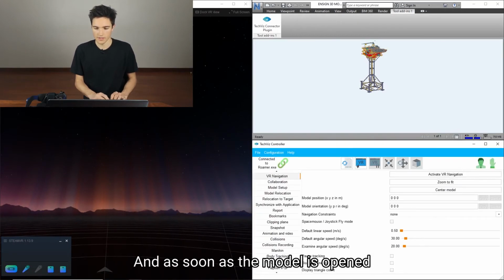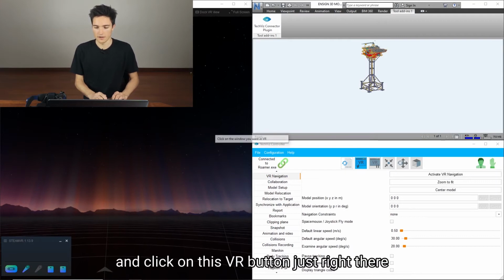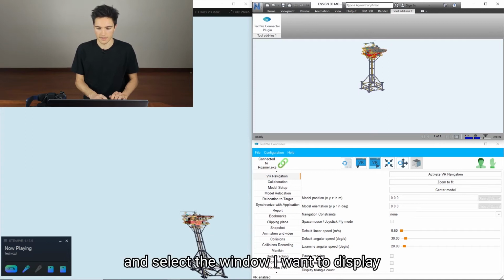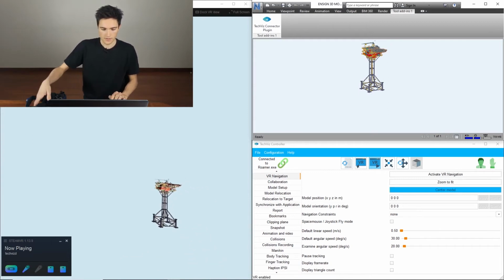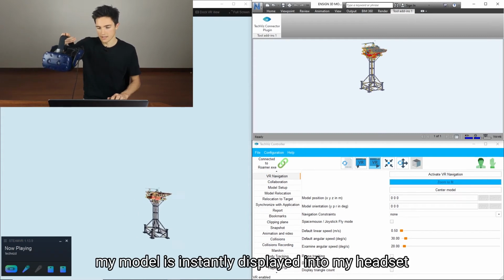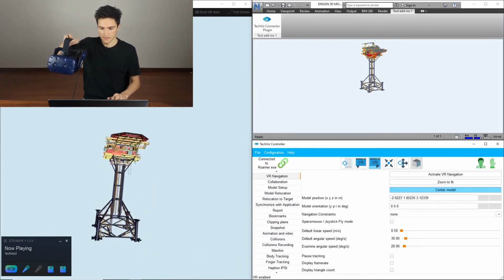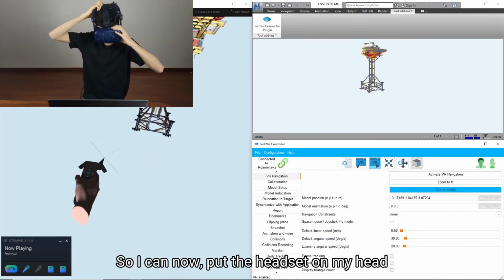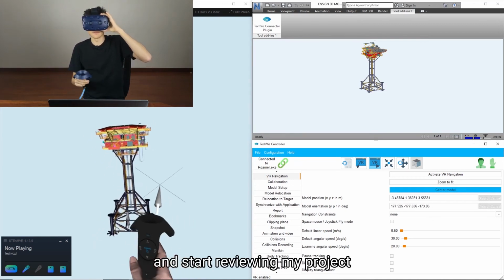How to display Navisworks in VR in a HTC Vive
Virtual Reality enables to facilitate engineers work, TechViz has developed  the best solution to visualize your 3D model in VR directly from its native application, without data conversion.

Timestamp:
00:00 Martin from TechViz explains how to display Navisworks in VR with TechViz software
00:12 Martin launches the CAD application with the 3D model he wants to display
00:40 Martin launches TechViz software with the Navisworks model rendered in the HTC Vive
01:00 TechViz VR software allows 3D models to VR in one click

With TechViz, you can visualize and interact with 3D models in VR from more than 200 applications with no data conversion, such as:
- Navisworks
- Revit
- 3DEXPERIENCE
- Solidworks
- CATIA V5
- Creo
- NX

Wanna try VR collaboration with multiple systems? Every option is possible with our multi-device XR space